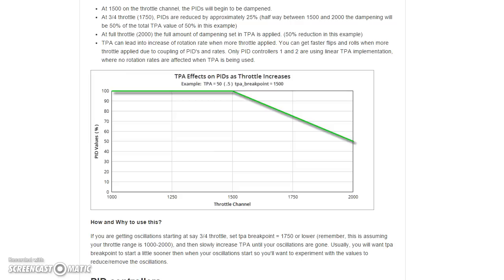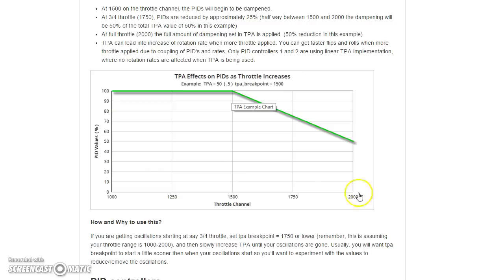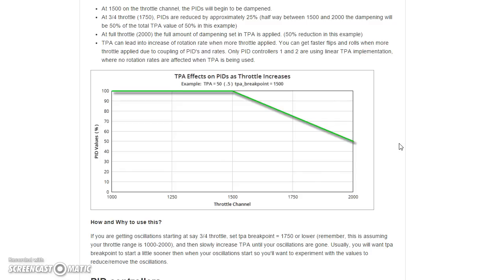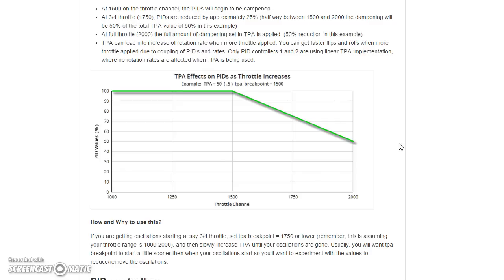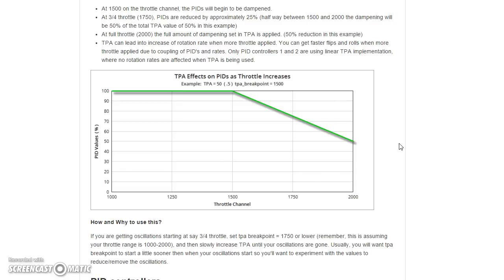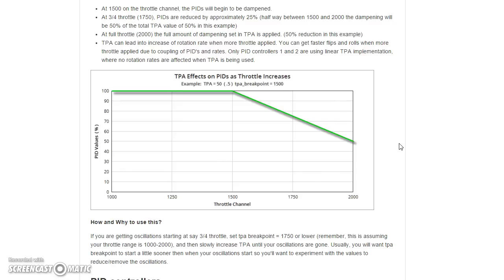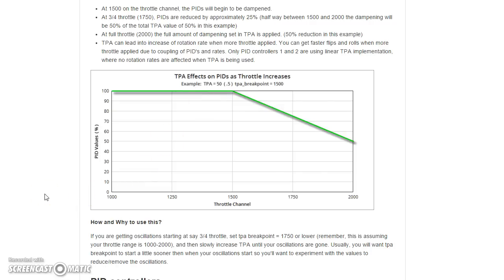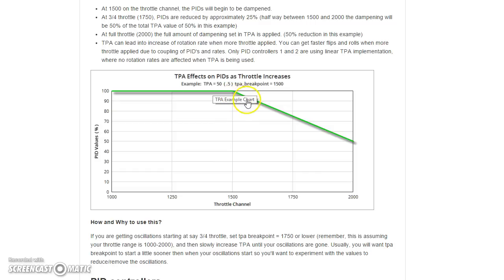Tuning Throttle PID Attenuation on Cleanflight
This video describes what TPA is in Cleanflight, and how to tune it. If you have P term or D term oscillations at high throttle, and nowhere else, TPA may be the solution. TPA reduces the P and D gains as the throttle goes above a certain point. This gives sharp response at low and mid-throttle, and smooth flight at high throttle.